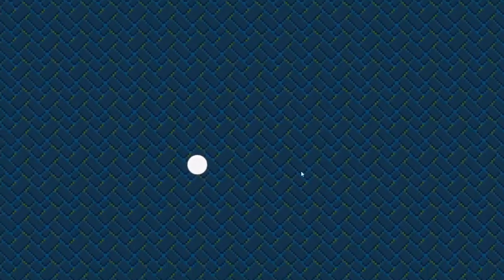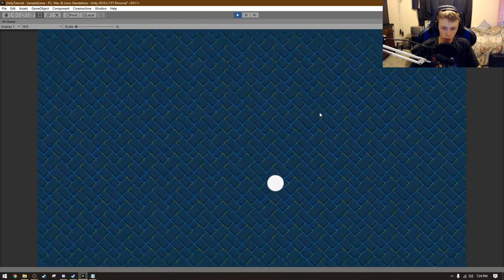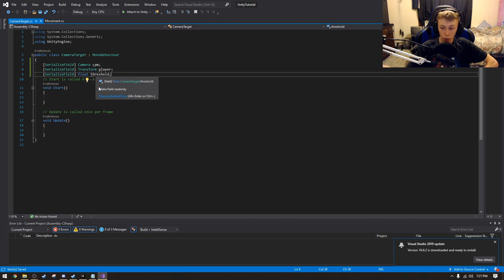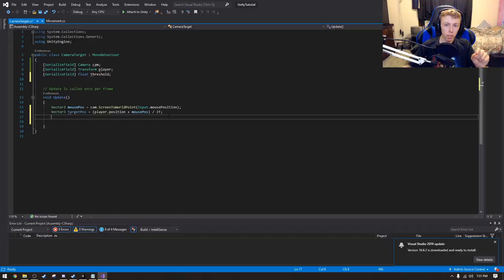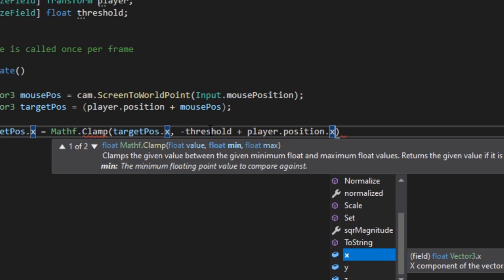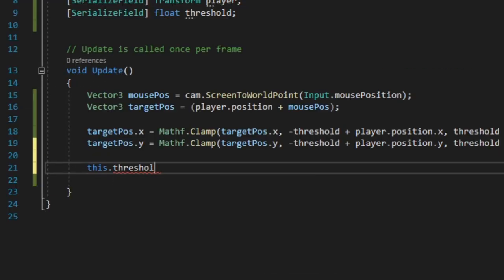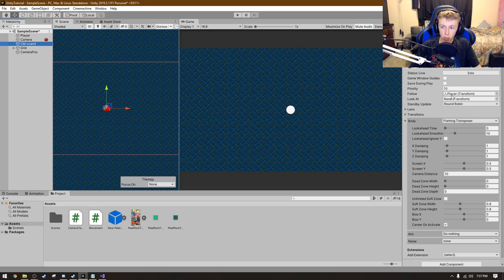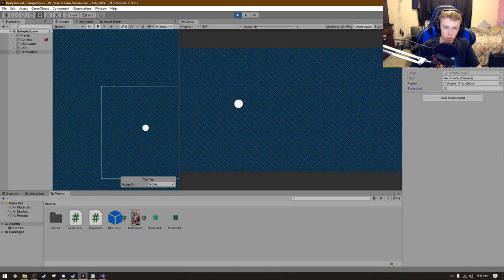Basic Top Down Camera Look Movement! | Unity Tutorial